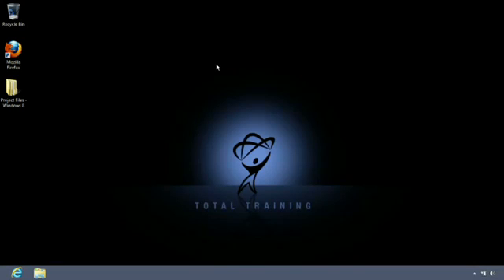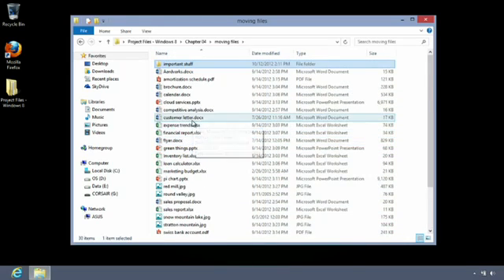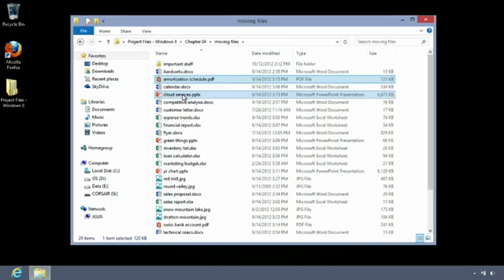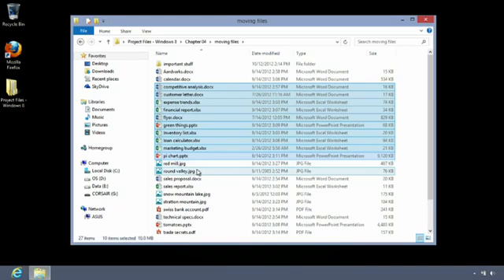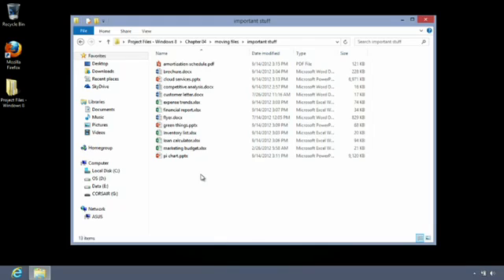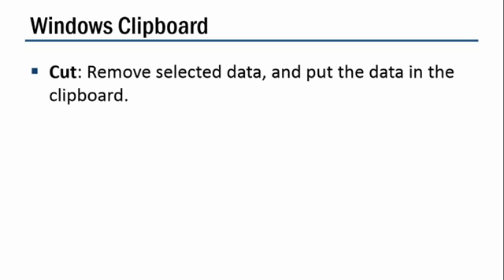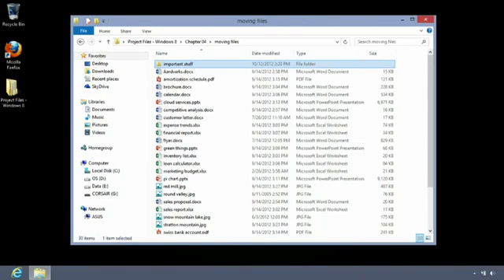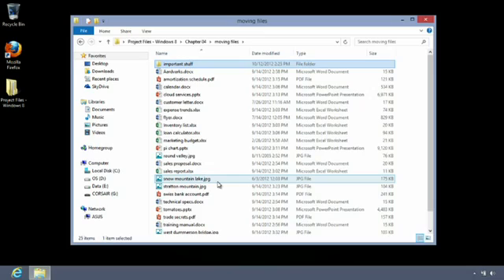03.Windows 8 Copying - Moving Files and Folders 2013